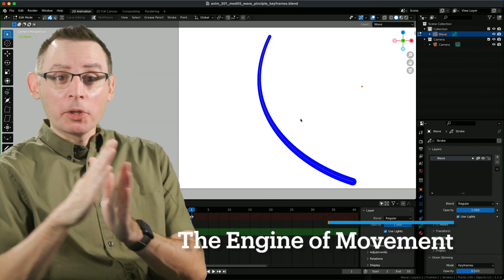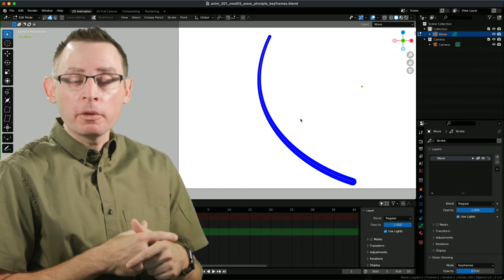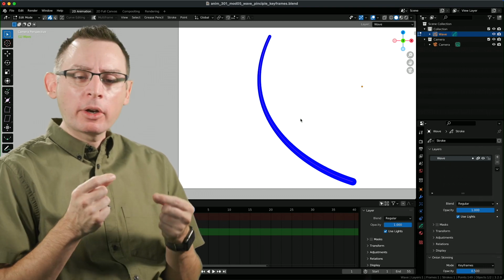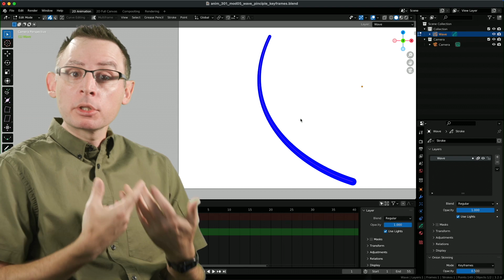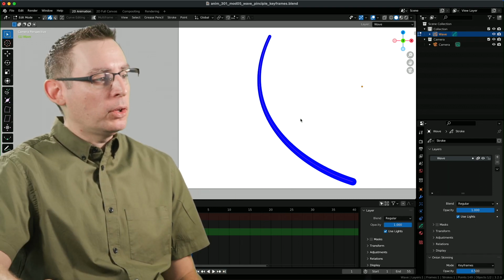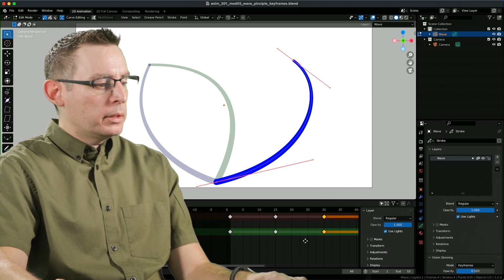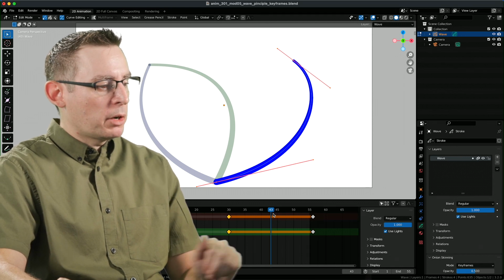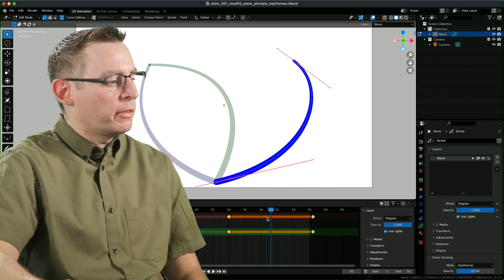ANIM 301 Mod 05 The Engine of Movement